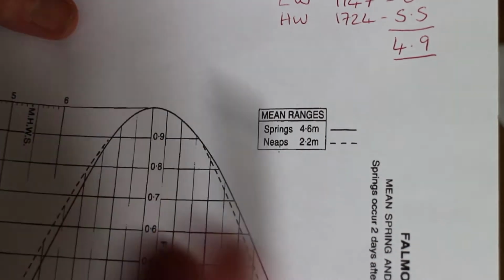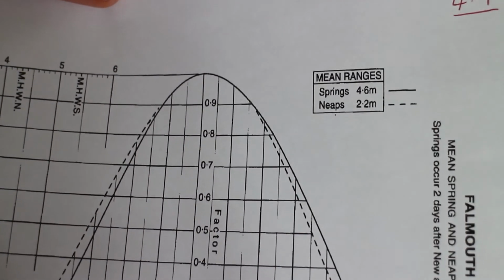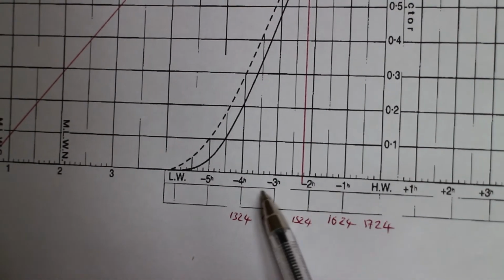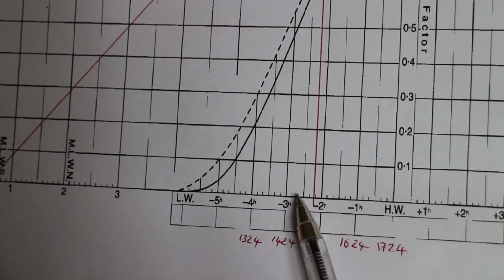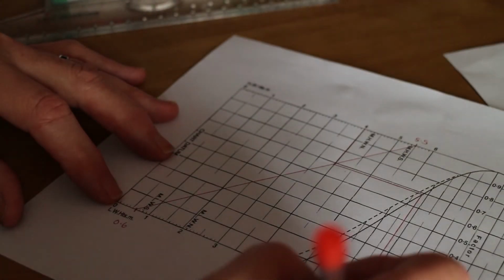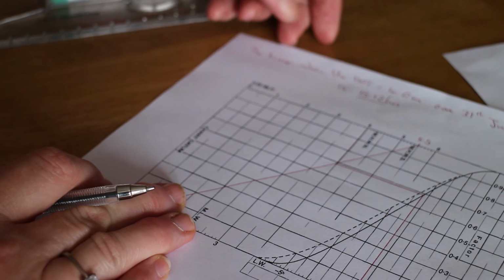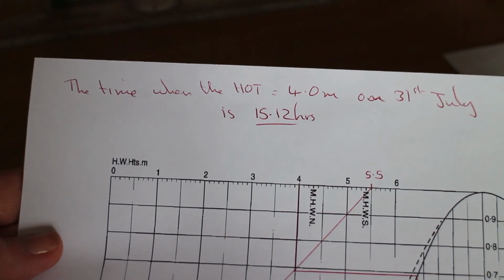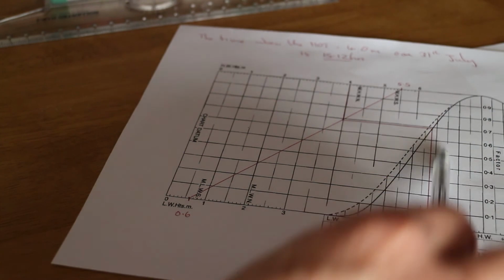Tide Calcs 4 of 4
4 Short videos explaining how to calculate standard Port HOT and times of tides